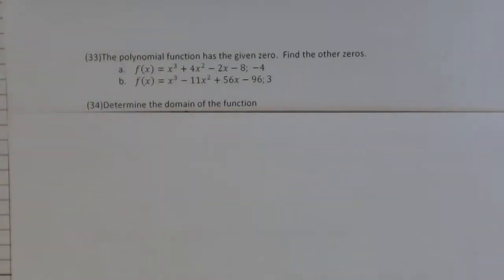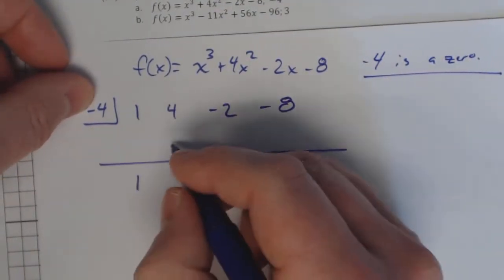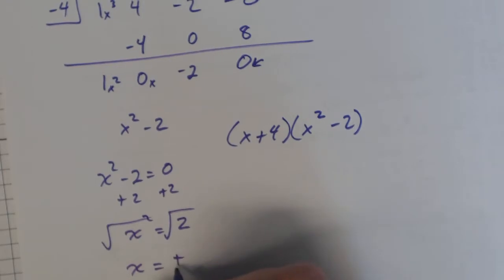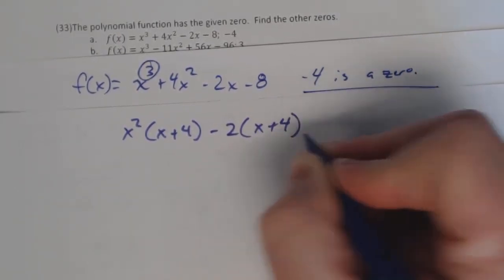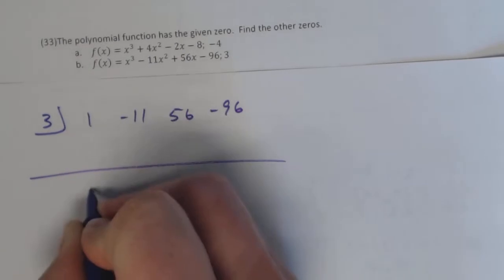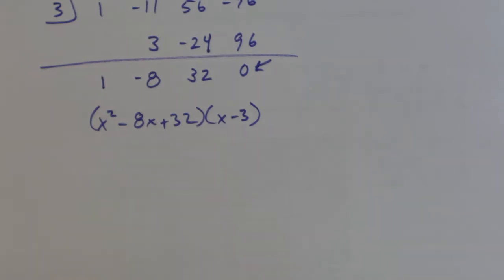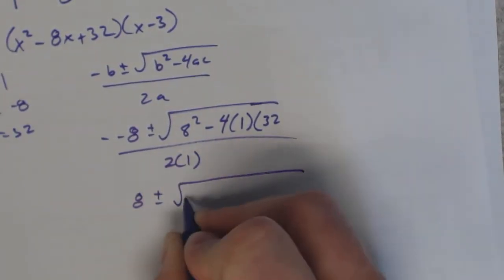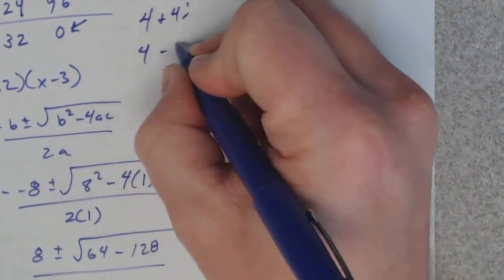#33 College Algebra Final Exam Review